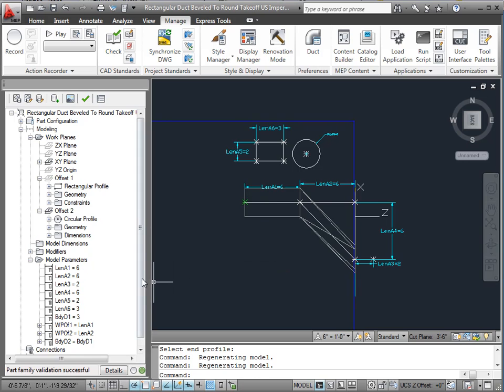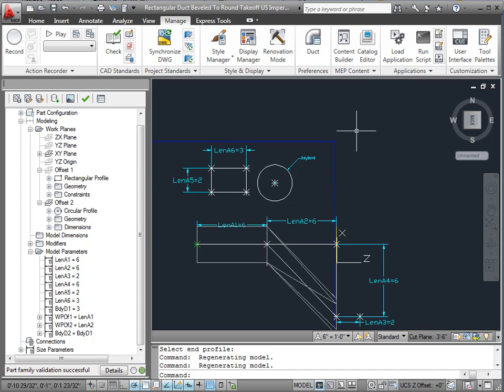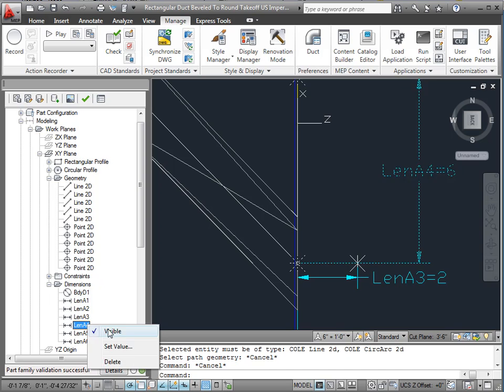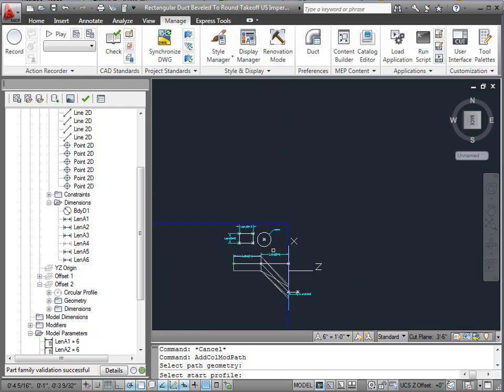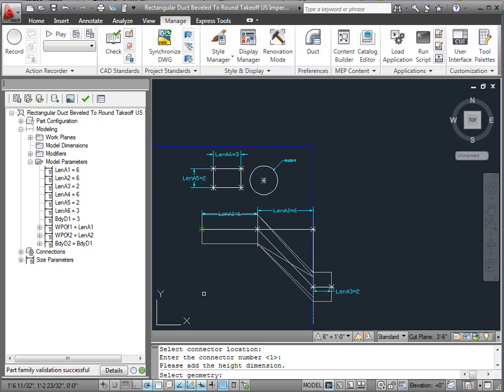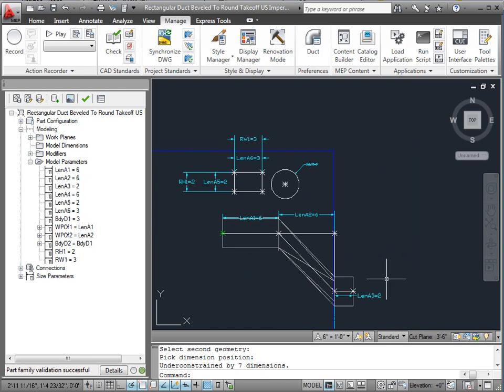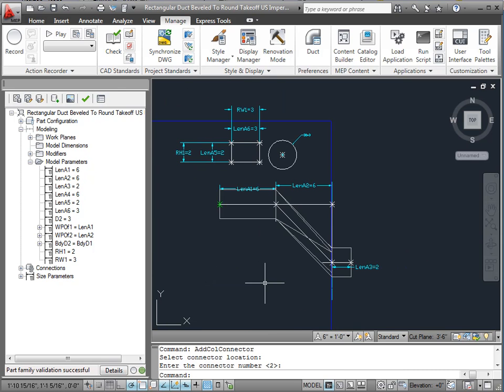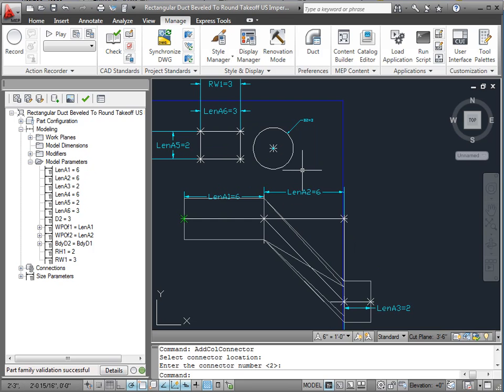SR# 1-9638124541 - video 17